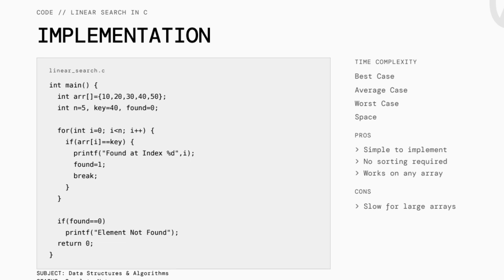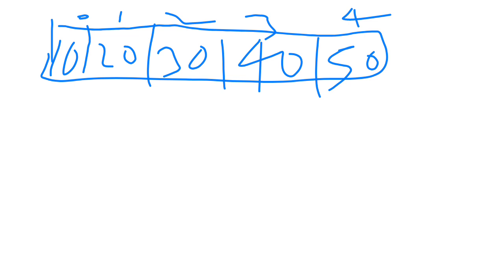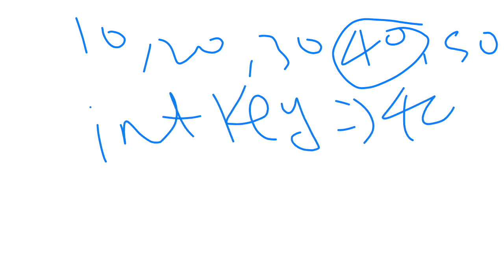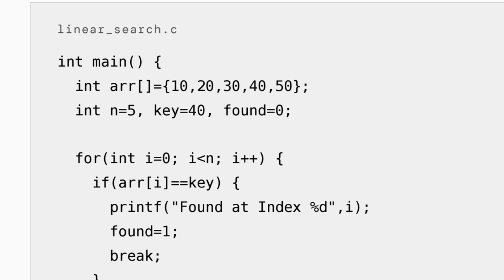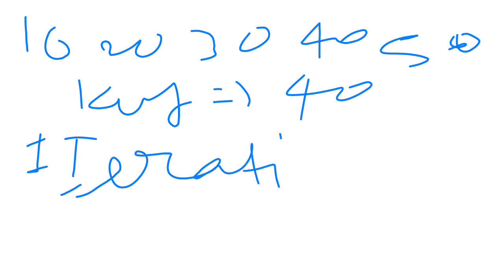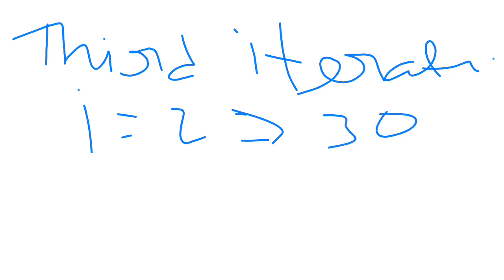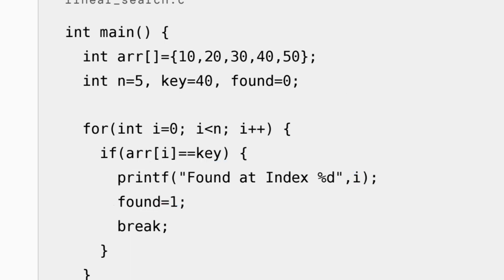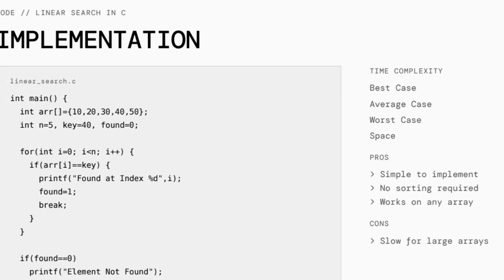Linear Search in C | Step-by-Step Explanation for Beginners | DSA Day 6